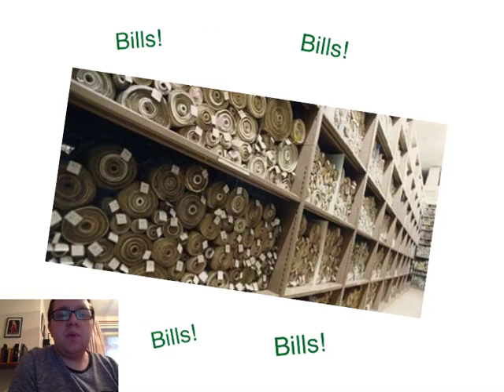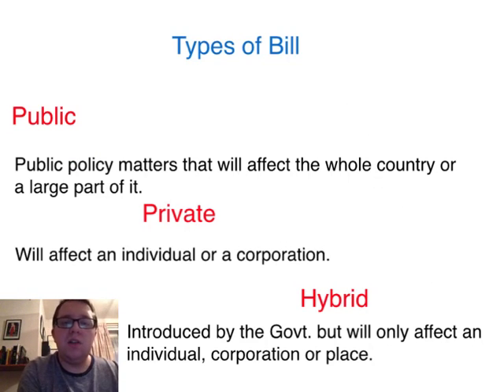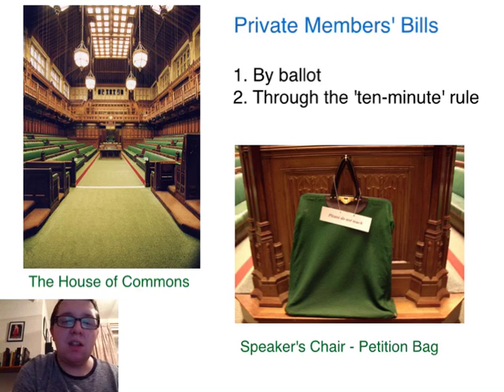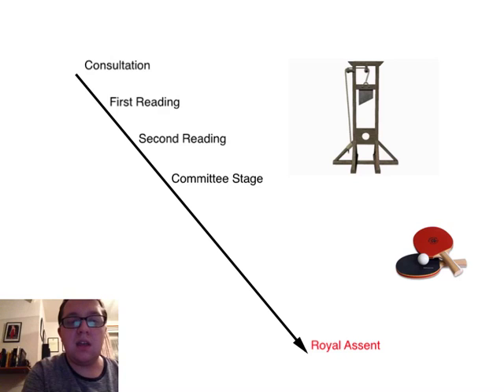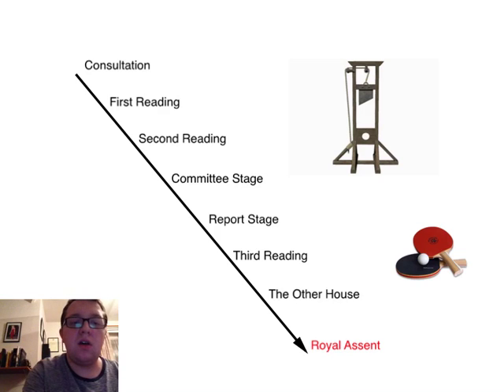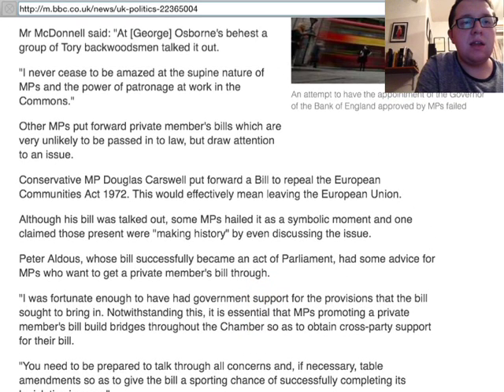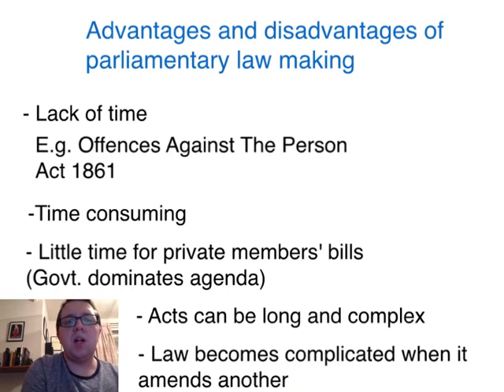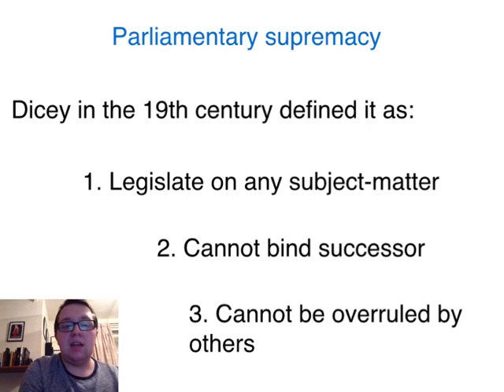AS Law Lecture: Parliamentary Law Making (Part Two)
Duncan Bunce examines parliamentary law making.